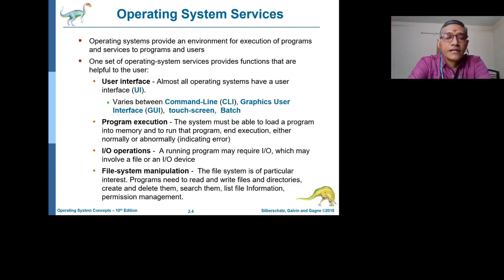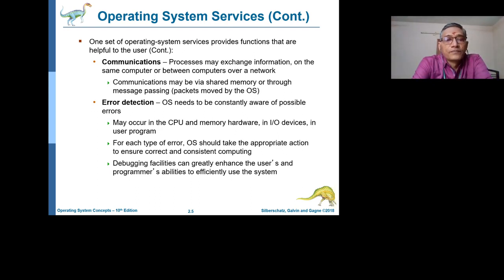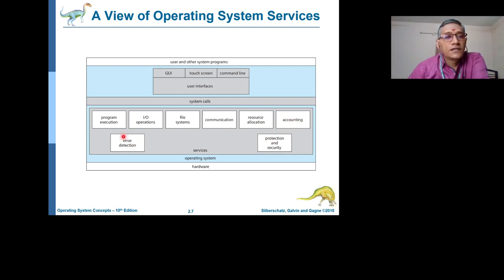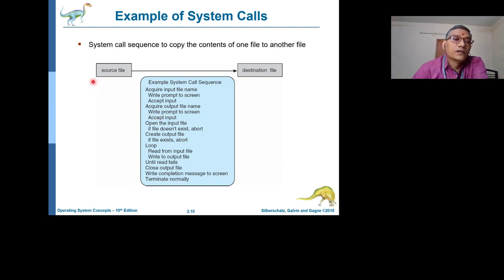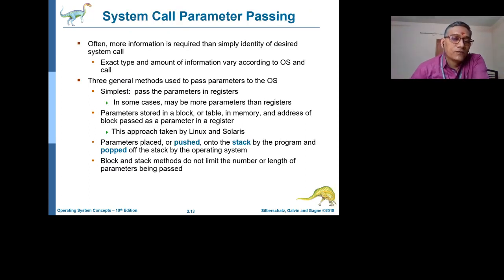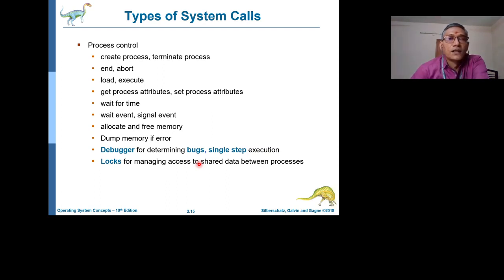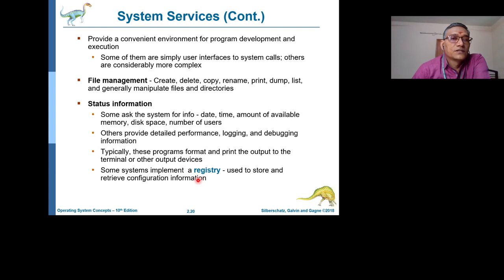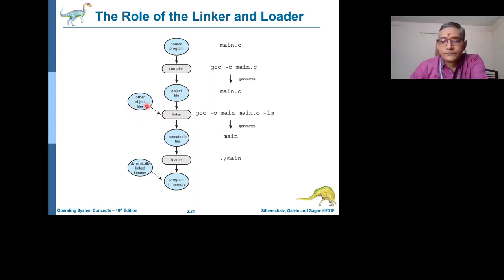Operating Systems Lecture 2